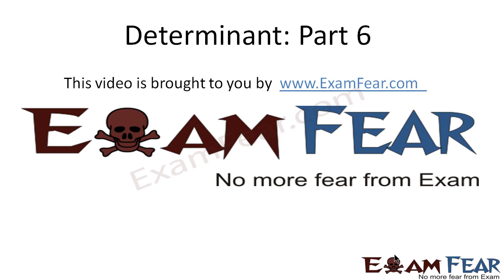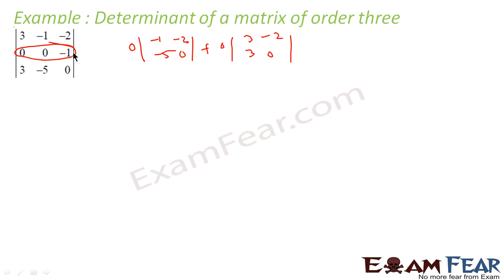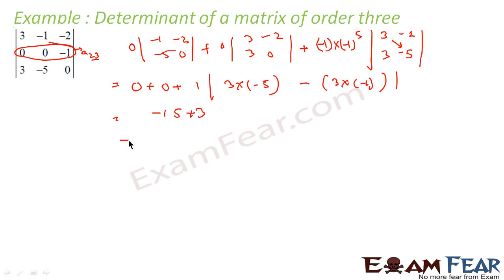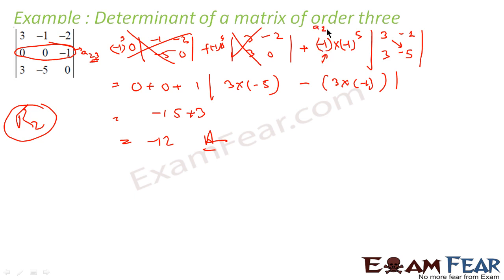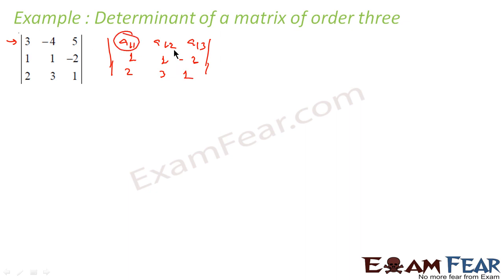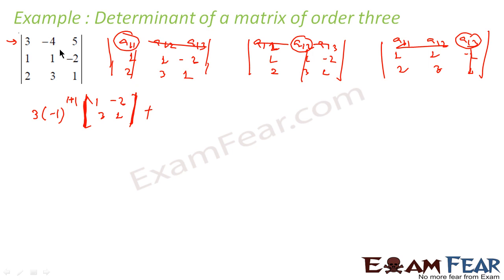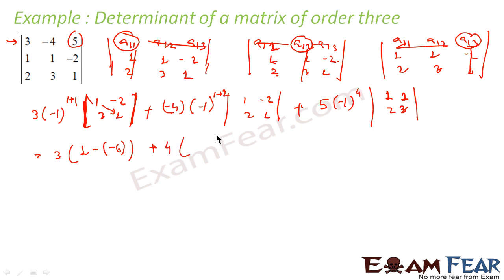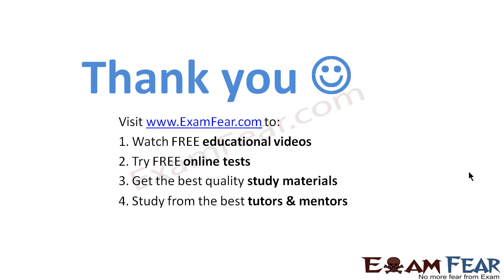Maths Determinants part 6 (Examples determinant 3X3) CBSE Mathematics XII 12